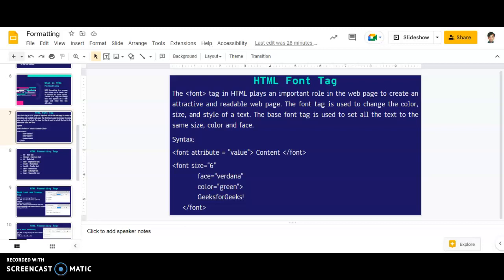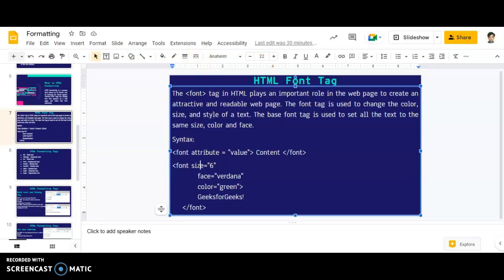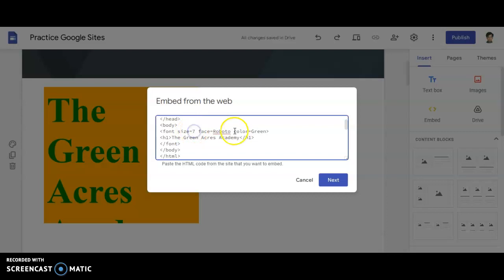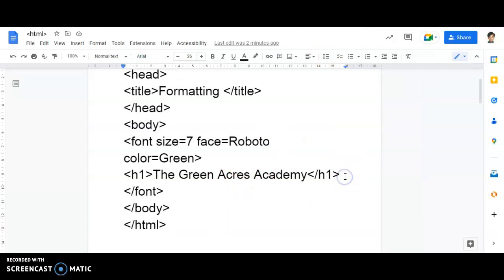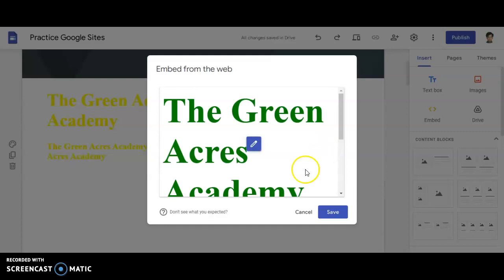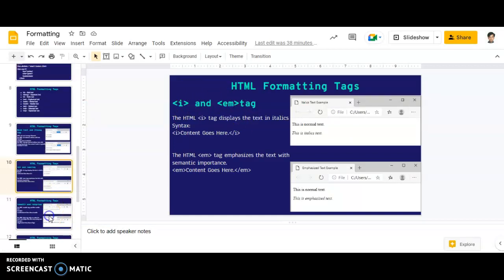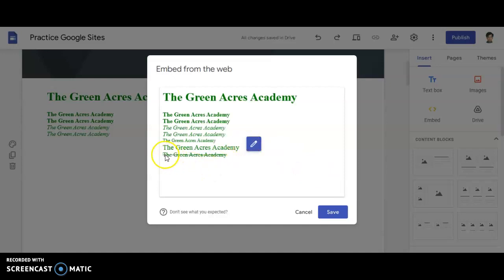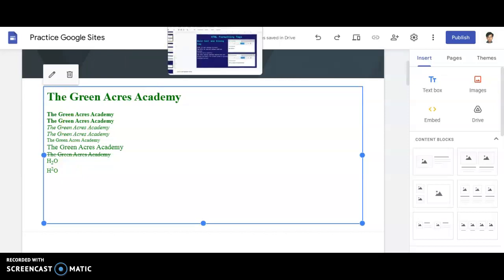Formatting Tags in HTML